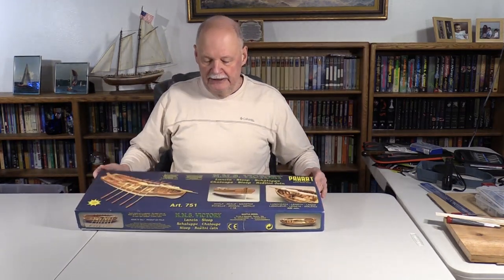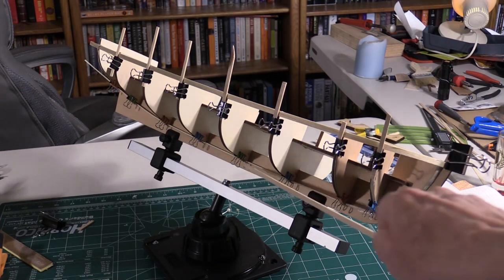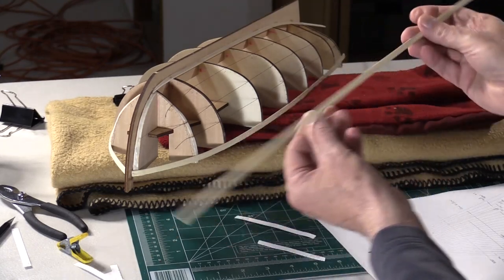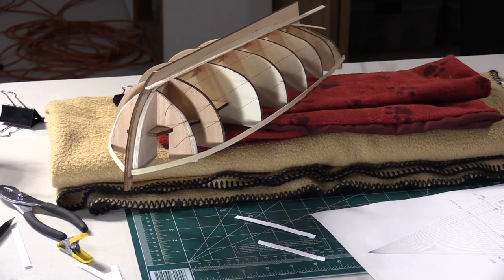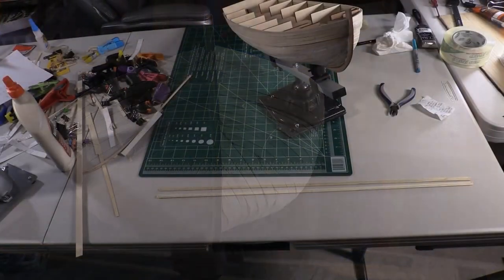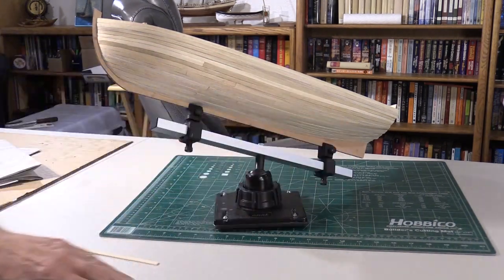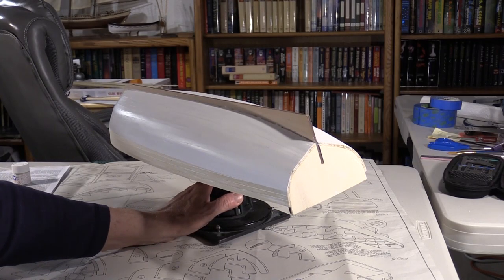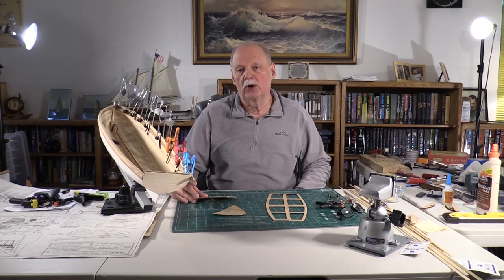HMS Victory launch Part 1, the Hull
This is part 1 demonstrating the assembly of the model boat HMS Victory Launch, manufactured by Panart Mantua and purchased from Premier Ship Models.  This video focuses on the planking of the hull.  Part 2 is in work, and when released will focus on building the deck and completing the boat.